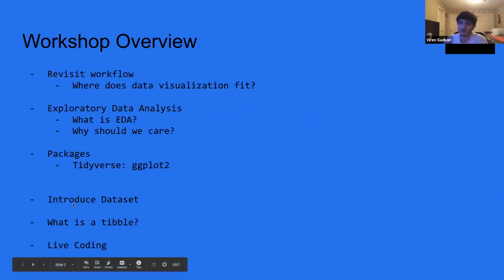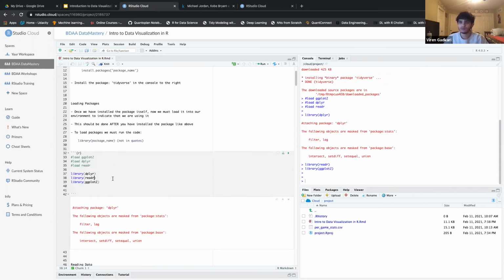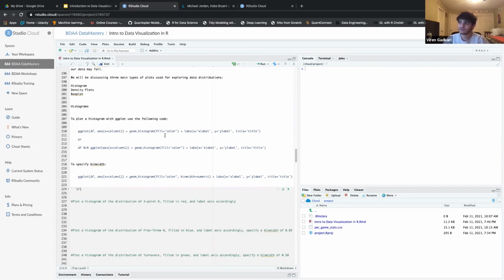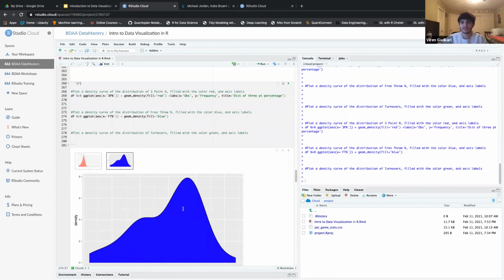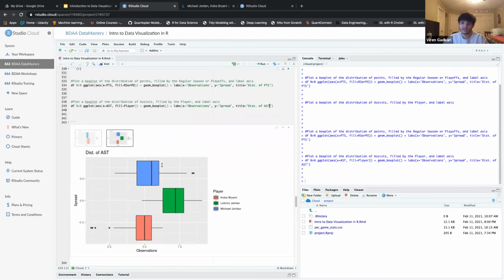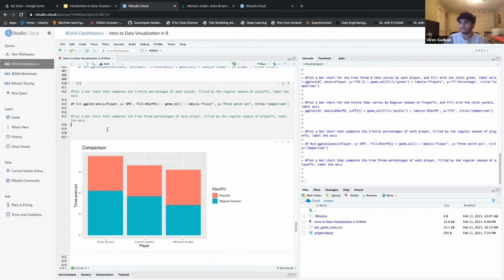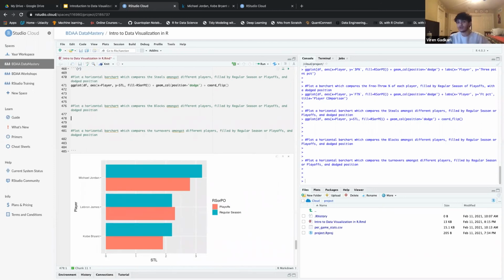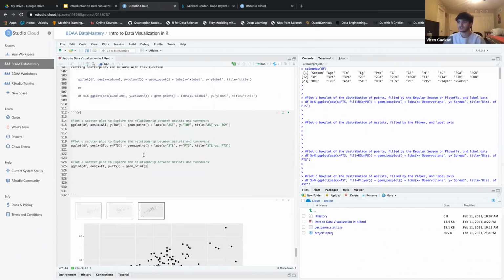Intro to Data Visualization in R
Data visualization is an important part of the data science workflow as it is helpful in familiarizing yourself with the data you have. The tidyverse provides useful packages for data science, and ggplot2 allows you to create elegant visualizations with ease. In this video, we will cover how to conduct exploratory data analysis and create visualizations with ggplot2 in R!